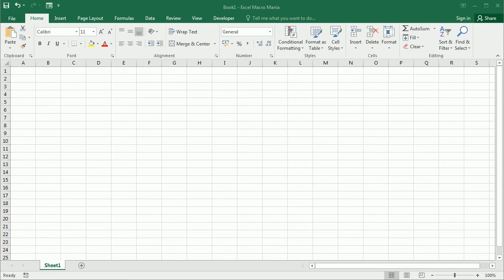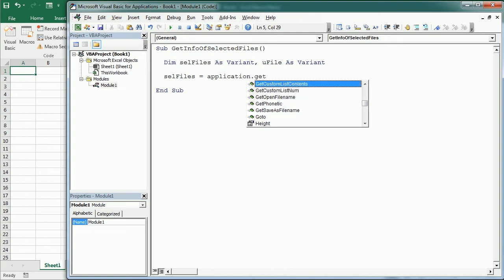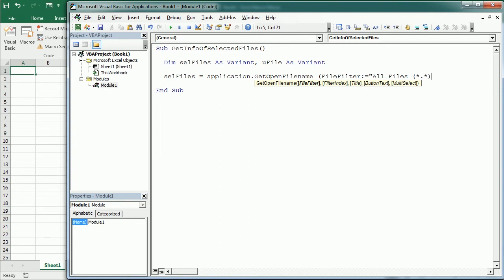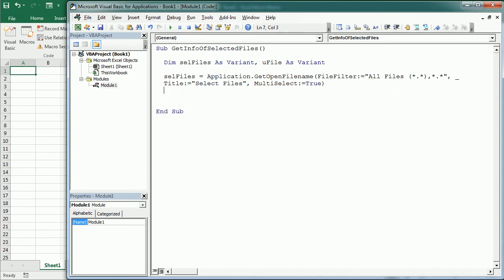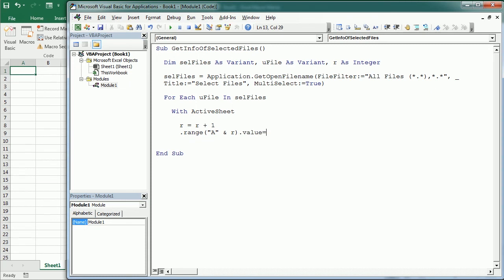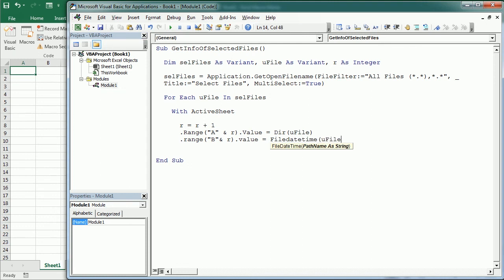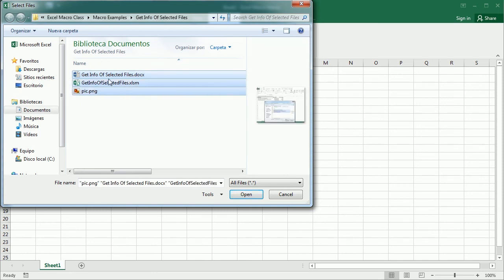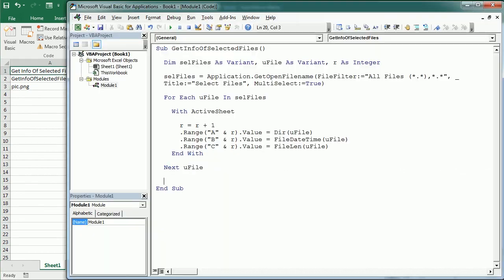Get Info From Selected Files Excel VBA Macro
In this video we see how to get information from selected files in Excel with VBA macros. The macro triggers a dialog box to select files in windows explorer and then shows the file name, date created, and file size information for each of them in the active worksheet. Find the code to get information from selected files with Excel VBA in the Excel Macro Class blog under the following